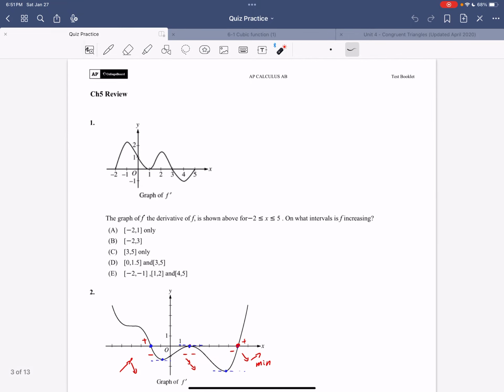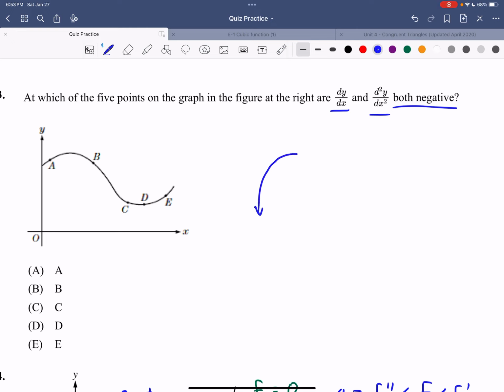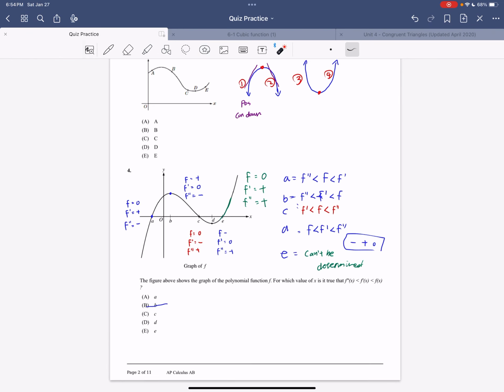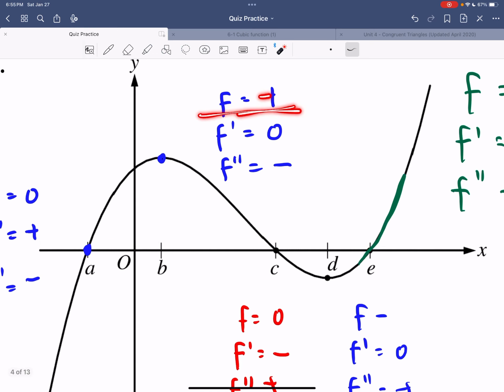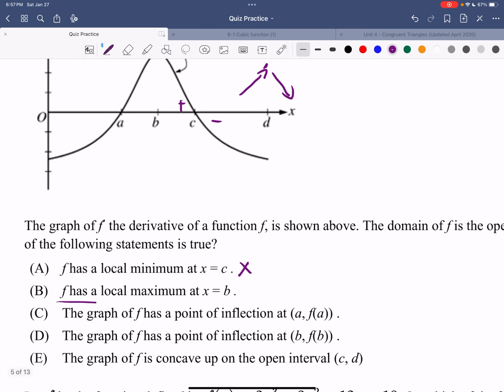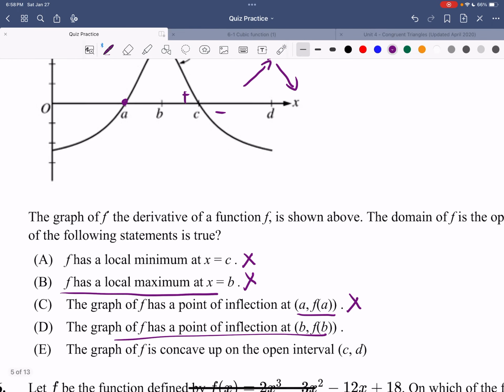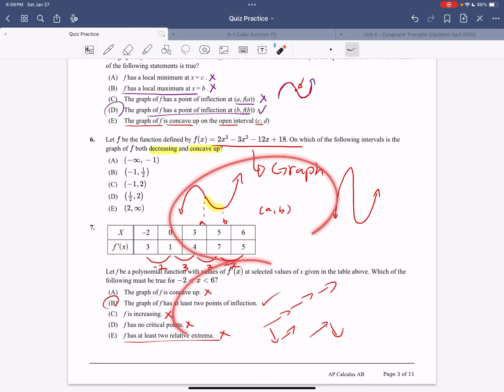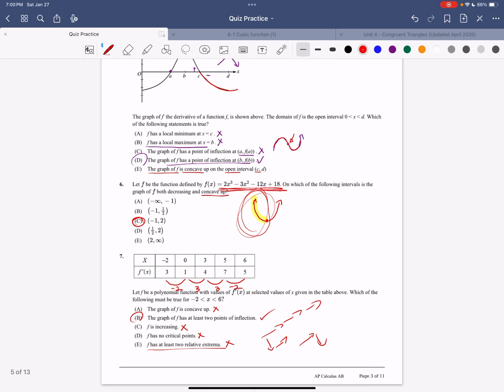Calculus ch5 review